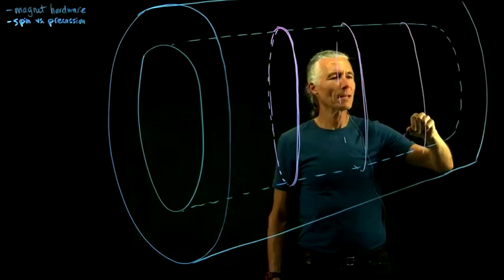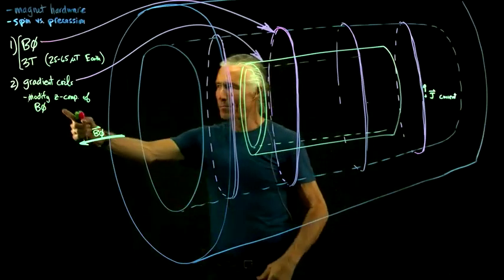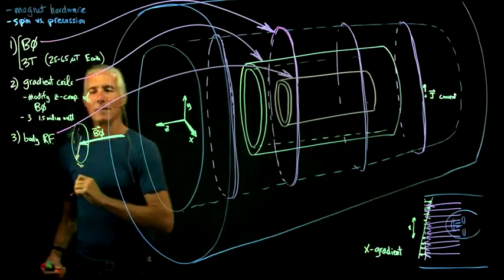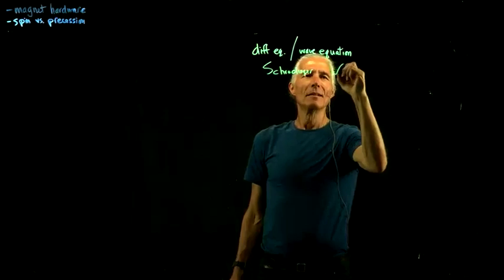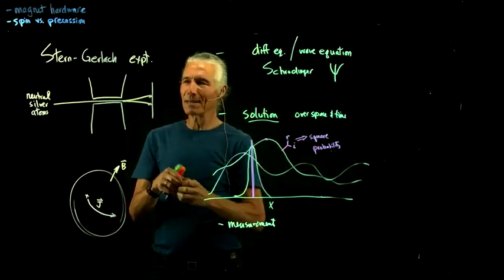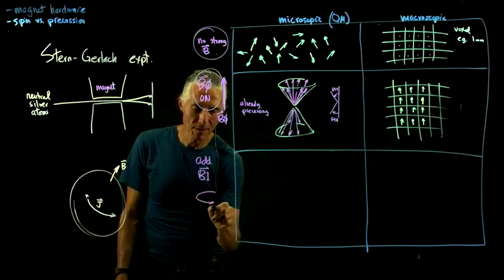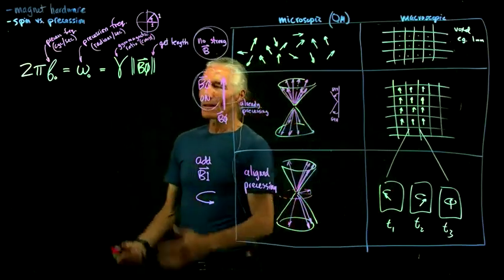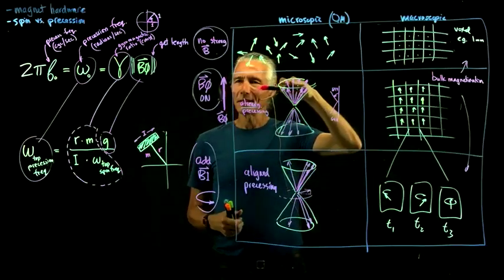02 SpinPrecession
(1) Magnet Hardware: Main Parts
(2) Quantum Mechanics of Spin and Precession vs. Macroscopic/Bulk View
(3) Precession in Protons and Tops (Protons are Simpler!)        /